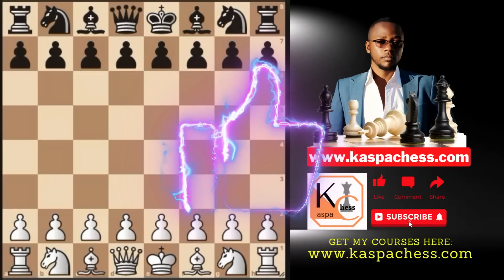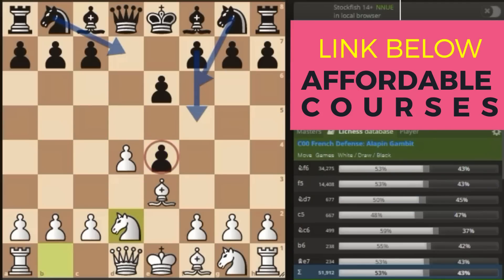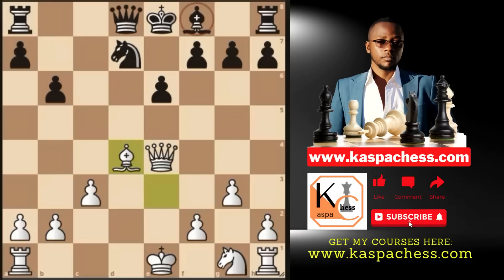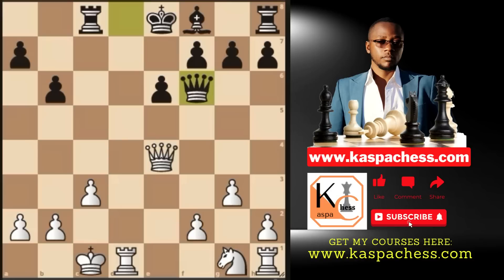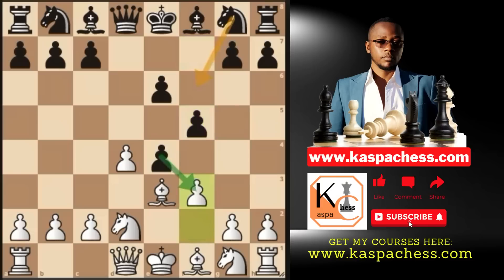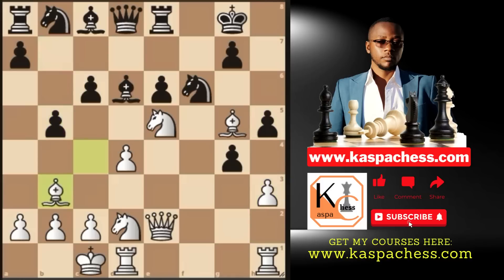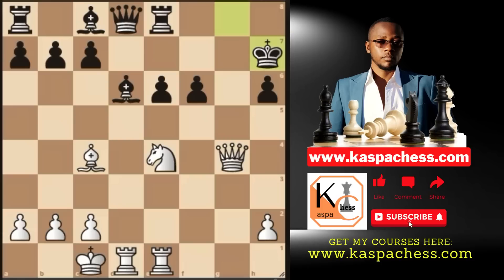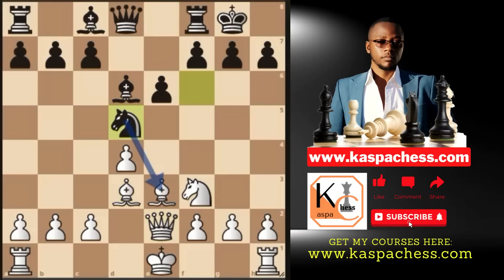The Unknown Alapin Gambit to Undress the French Defense😍😍😍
Course Attributes:

Pros:
1. Easy to learn for beginners and intermediate level players;
2. Presented in a layman's language;
3. Coming together with very well annotated Master PGN files.
4. Coming together with supportive docs containing chess principles that may help you;
5. Tested against real games using the Lichess Masters Database.

VIDEO DESCRIPTION:

In this video, I have covered some interesting lines in the most deadly Alapin Gambit, which can be used against French Defense players in order to take them out of their opening prep. Interestingly enough, not only can this uncommon gambit be used against the French Defense  but also against the Caro-Kann defense and in the queen's pawn game. Enjoy!

CHAPTERS:

00:00 - Intro